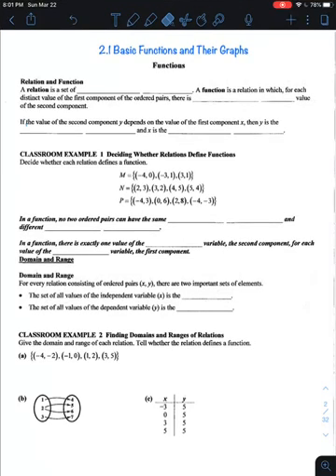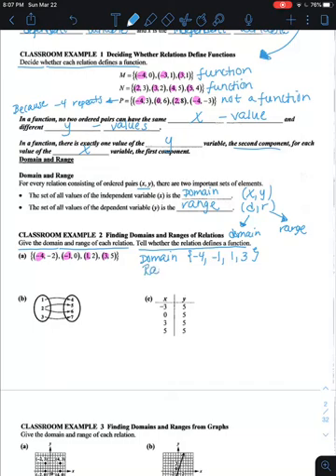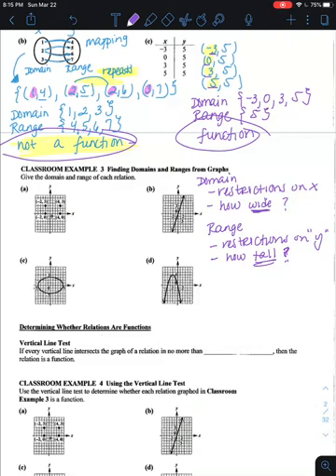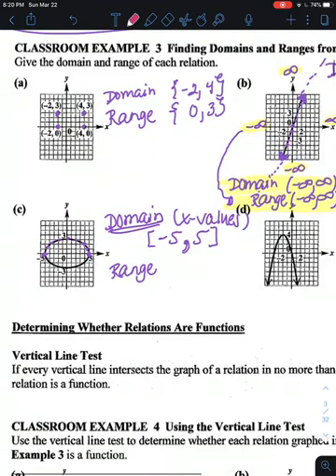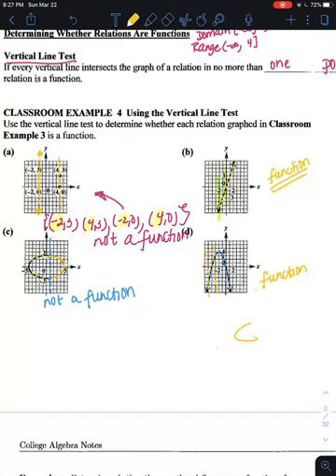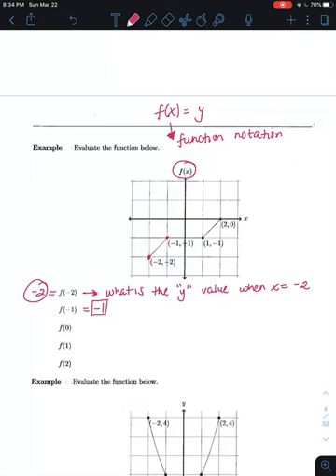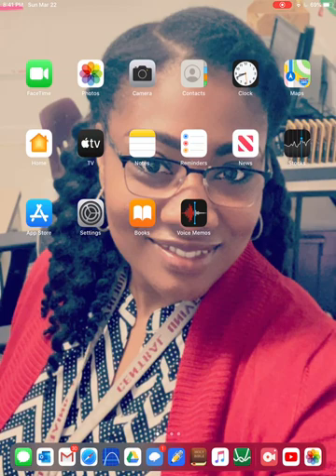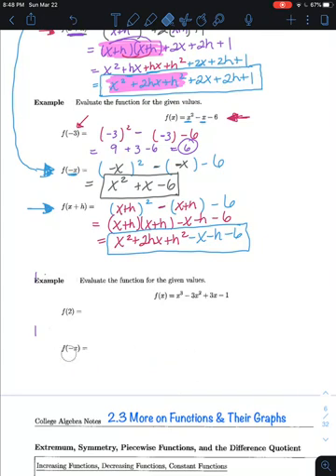Mrs. Teasley's Math 1100: Basic Functions and Their Graphs (2.1)